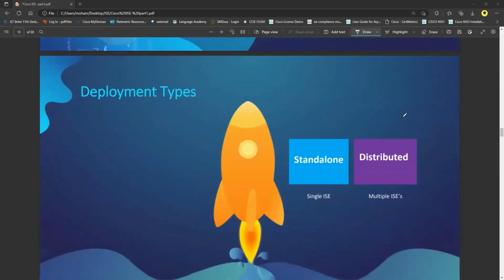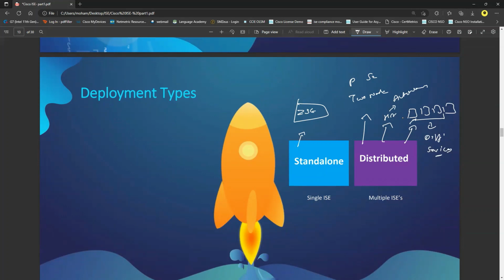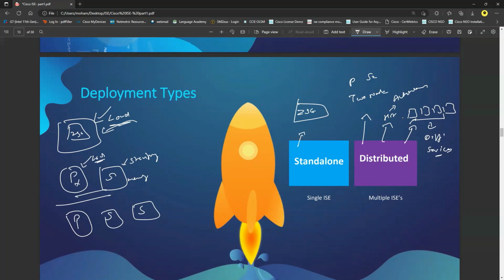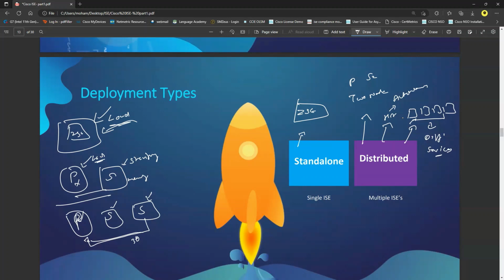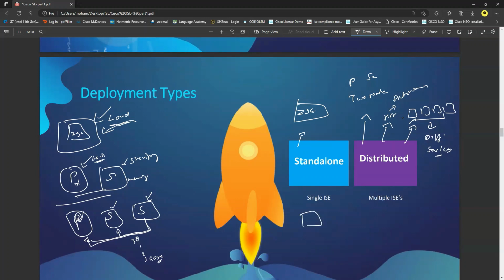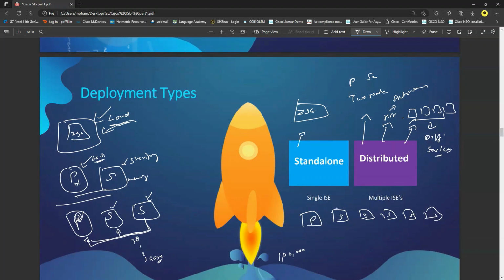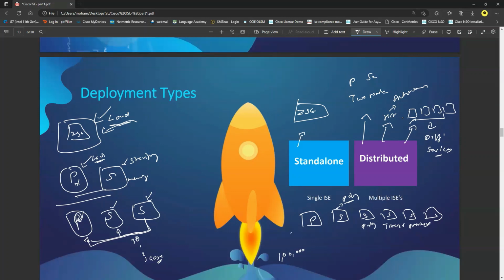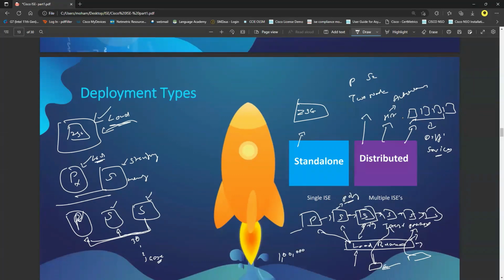Deployment types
We will learn about the different deployment models and scenarios where there are applicable.